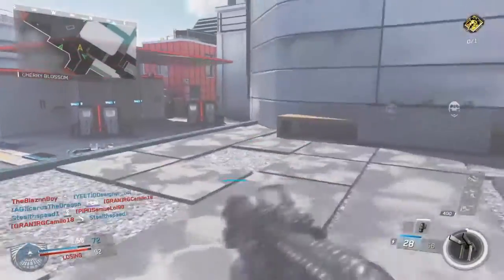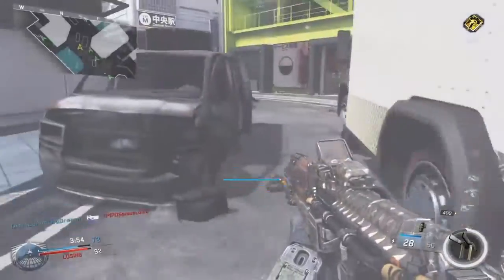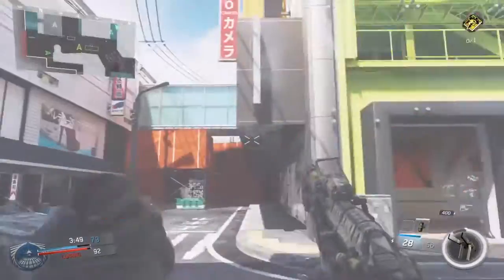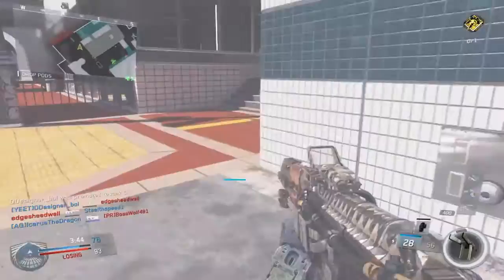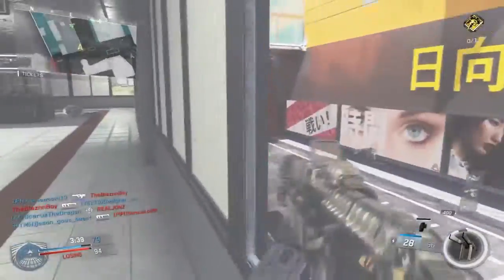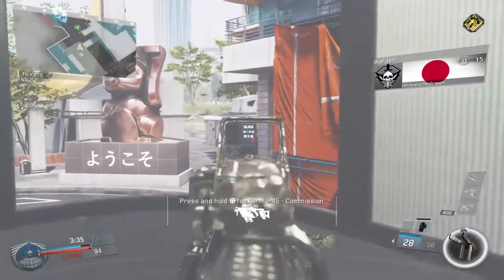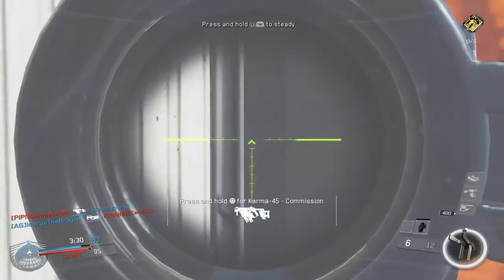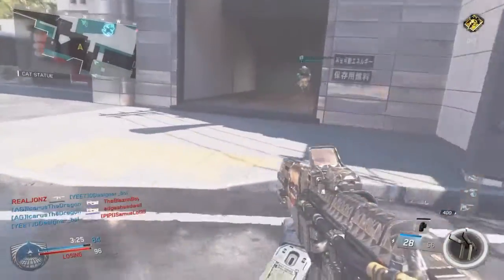Final Thoughts & Opinions (IW Beta)